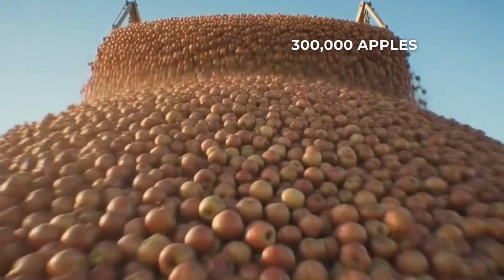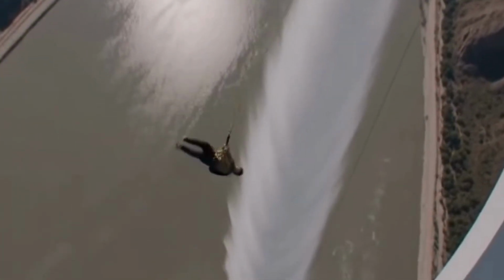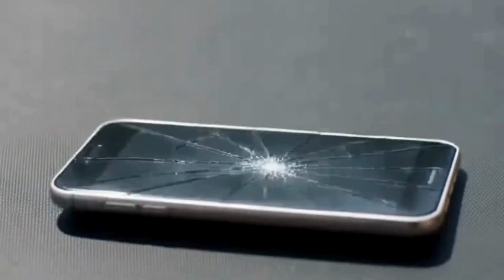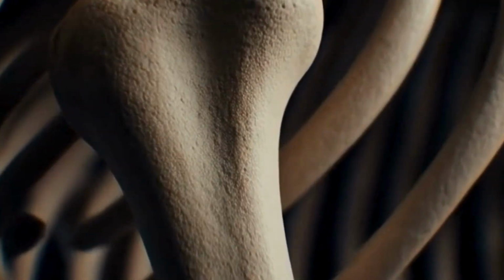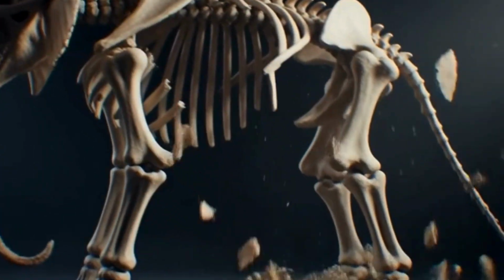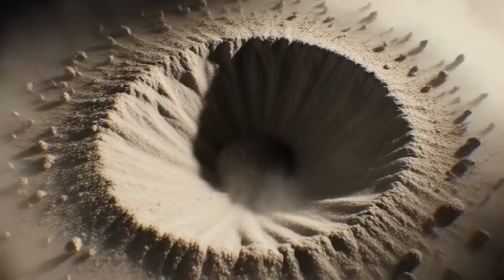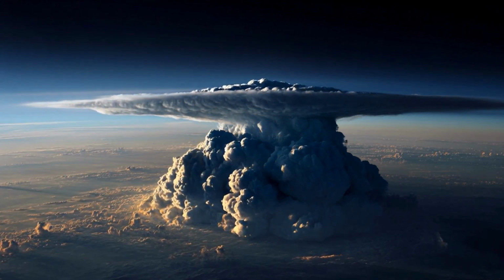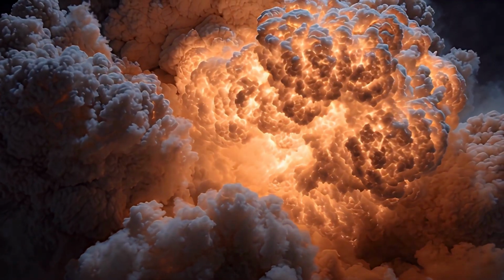Gravitational Potential Energy Equation Made Simple (GCSE Physics Paper 1 Revision)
Gravitational potential energy made easy for GCSE Physics – watch to the end and you will finally understand what GPE is, how to use Ep=mgh and how it appears in exam questions.

Gravitational potential energy does not have to be boring – this cinematic GCSE Physics video brings GPE to life with real‑world examples and clear explanations for your exams.

What gravitational potential energy is and how it links to height in a gravitational field.

The GPE equation and what mass, gravitational field strength and height mean in practice.
How gravitational potential energy transfers to kinetic energy when an object falls.
How to use the GPE formula in typical GCSE exam-style questions.
This video is perfect for AQA, Edexcel and OCR GCSE Physics students (Higher and Foundation) and for teachers who want a visual, cinematic way to introduce energy changes in a system.

00:00 Introduction
00:17 Tsar Bomba
00:48 What is a joule?
01:24 What is gravitational potential energy?
01:35 What is kinetic energy?
01:55 How does mass affect gravitational potential energy?
02:16 How does height affect gravitational potential energy?
02:28 Gravitational field strength
02:58 Gravitational Potential Energy Equation
03:14 Practice calculating gravitational potential energy

CURRICULUM LINKS
Australia: Australian Curriculum Year 8 Science, AC9S8U05, classify different types of energy as kinetic or potential and investigate energy transfer and transformations in simple systems.

Edited by Joshua Idemudia